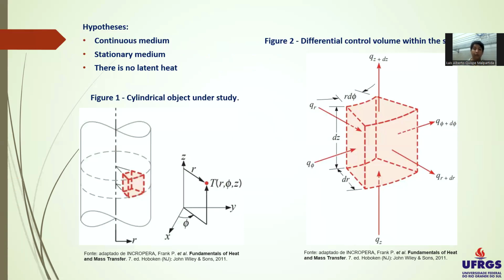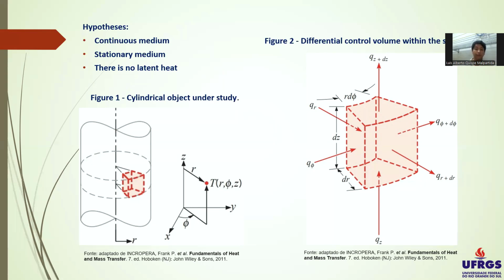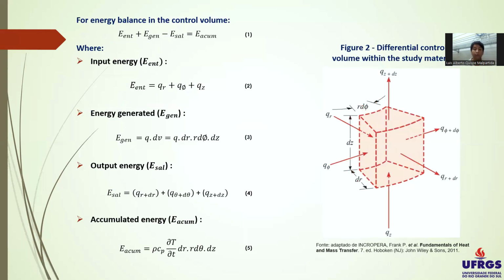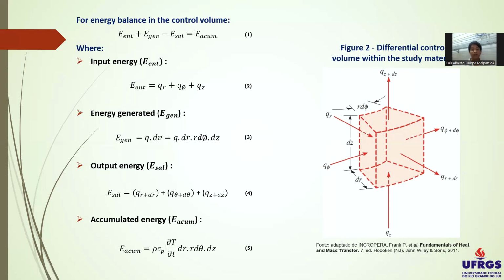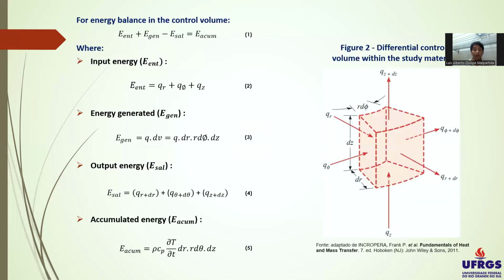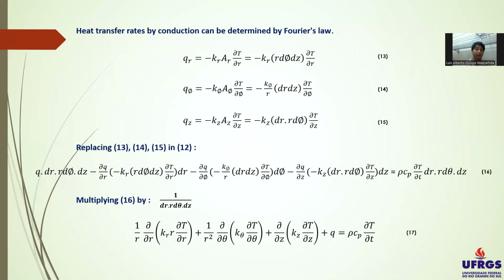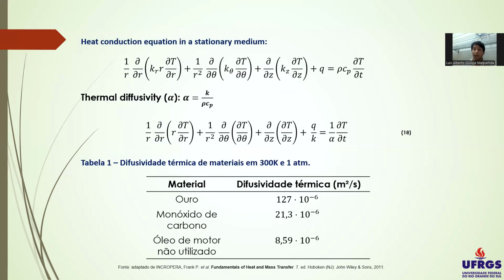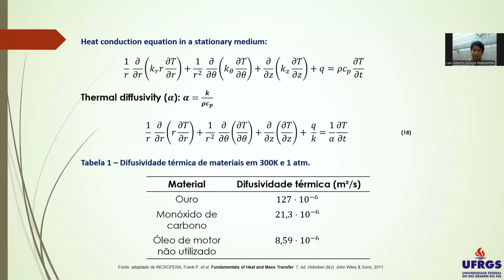Heat conduction equation in cylindrical coordinates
The following presentation contains the demonstration of the heat conduction equation in cylindrical coordinates.